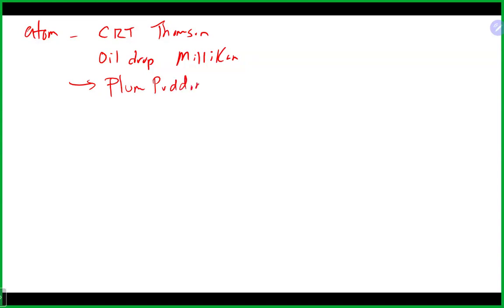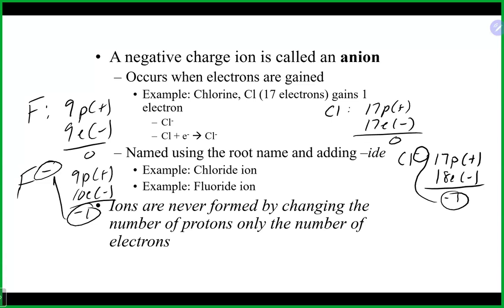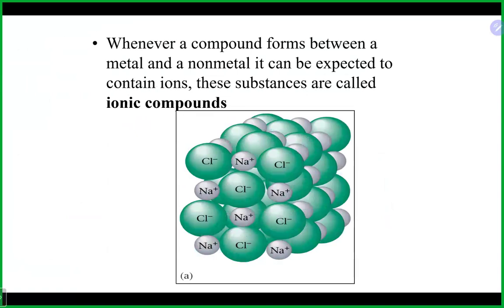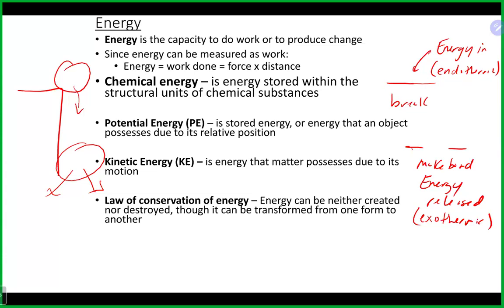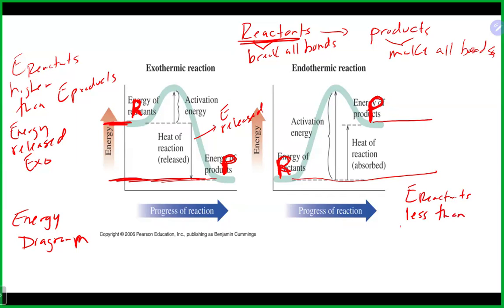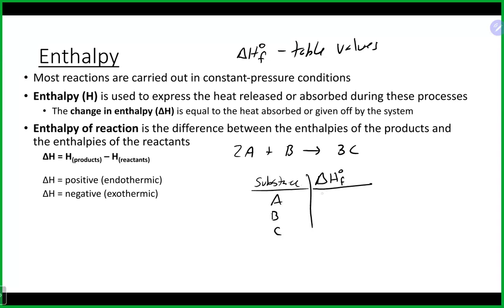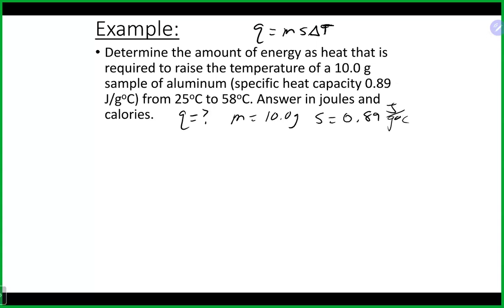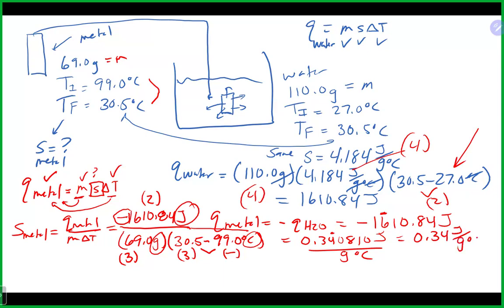Chem 3 Lecture 6/24/26 (Ch 4 and 10)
We lectured on Ch 4 and 10 (ions, ionic compounds, electrolytes, strong electrolytes, weak electrolytes, non electrolytes, energy, types of energy, energy units, endothermic, exothermic, change in enthalpy, H, specific heat capacity)